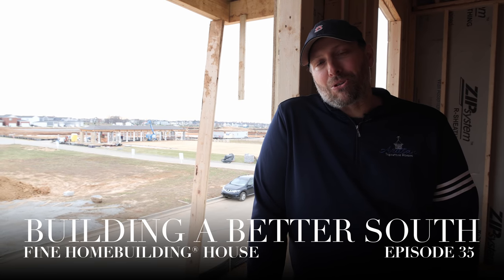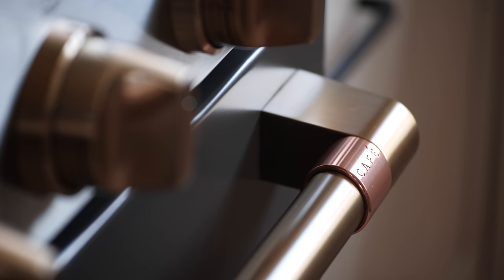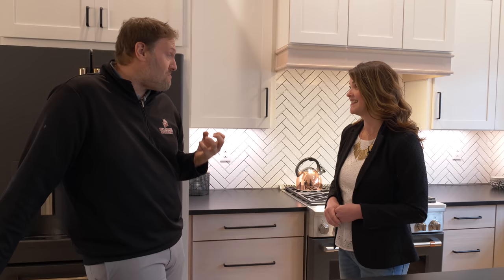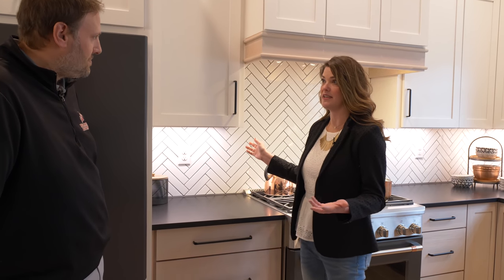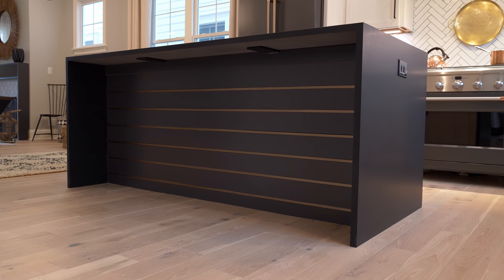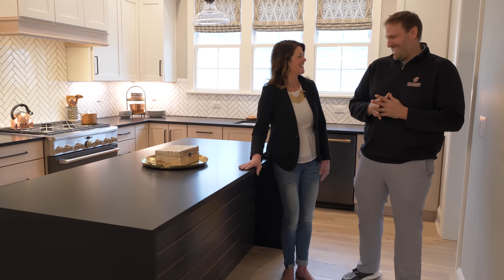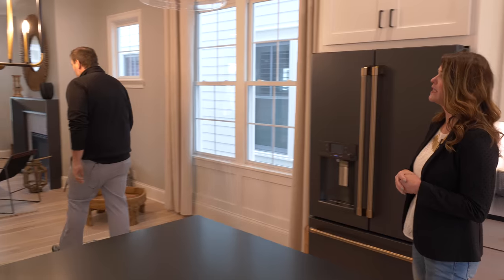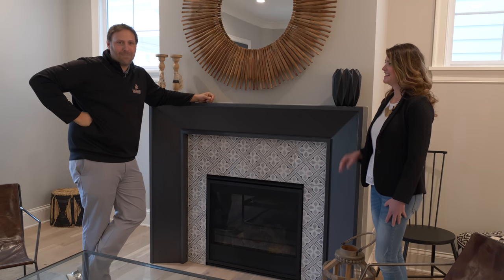Gretchen’s Back!! Talking GE, Fine Homebuilding House, and Kitchen Design - Building a Better South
Building a Better South | Fine Homebuilding House